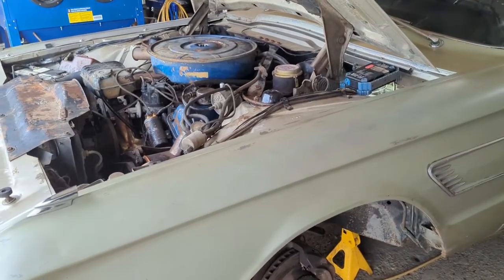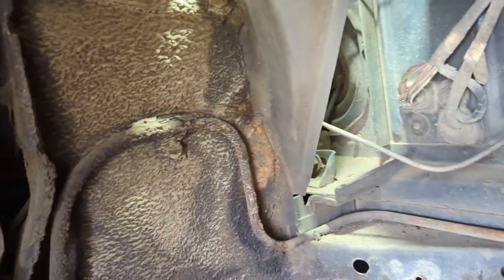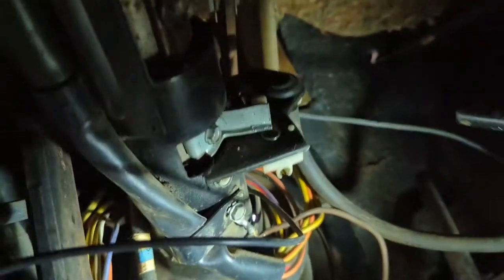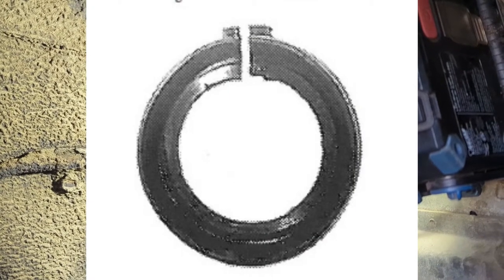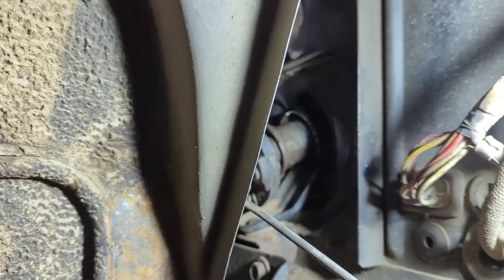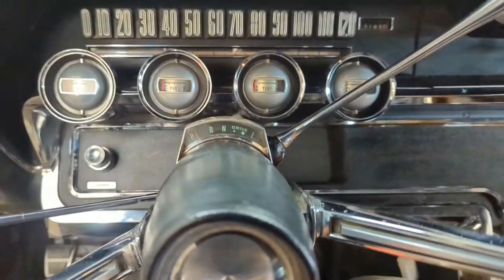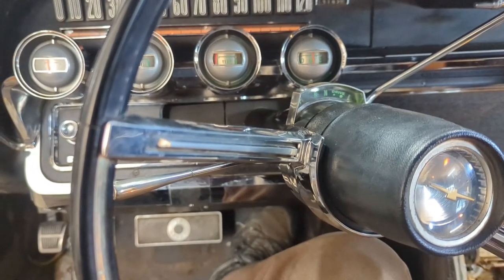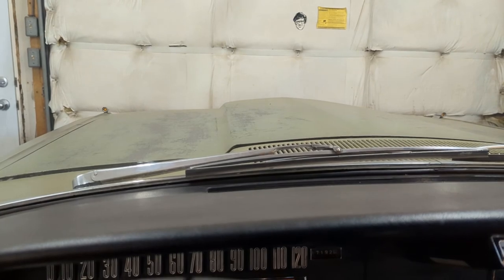65 Thunderbird Lower Shift Tube Bushing Install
The shift tube bushing in my 65 Thunderbird hardtop was completely missing, in this video I install a new one. Sorry for the confusion mid way through the video...I completely forgot to show cutting the new bushing, so I did an insert video clip.
Because of the limited space available It is very difficult to video this procedure, so I just have to explain how I did the install.